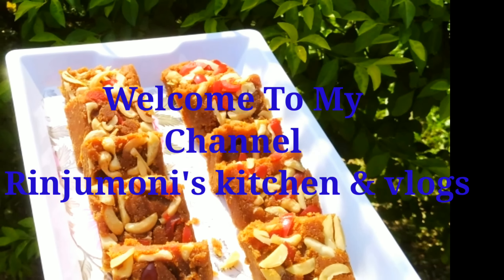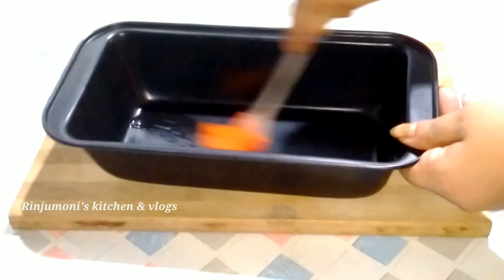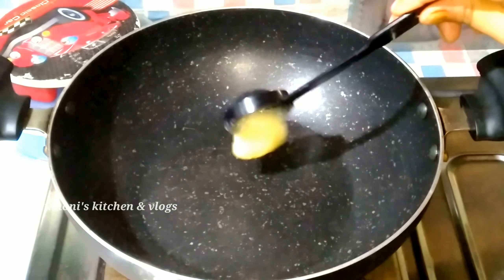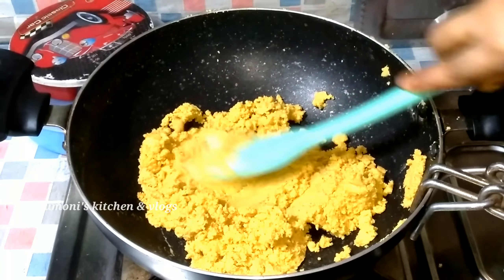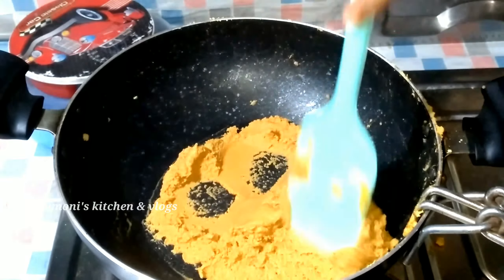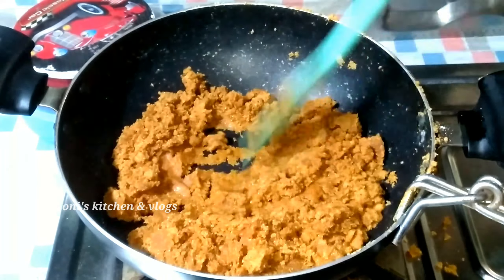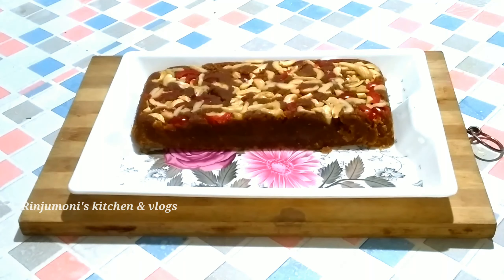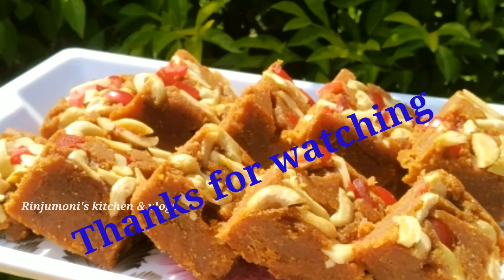Besan Barfi recipe/অলপ বেলেগকৈ বনোৱা বেচনৰ বৰফি ৰেচিপি / Rinjumoni's kitchen & vlogs